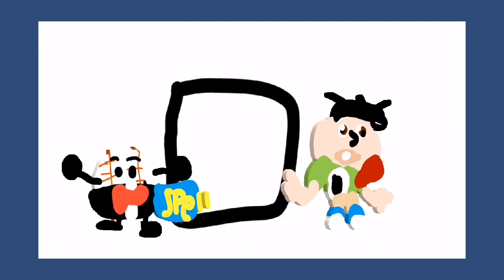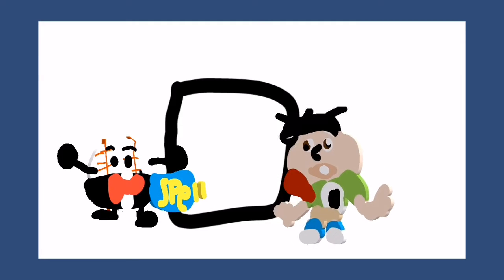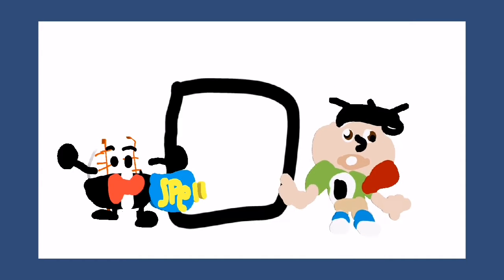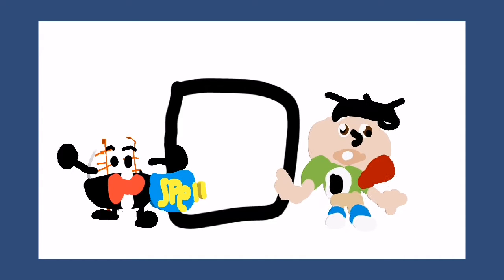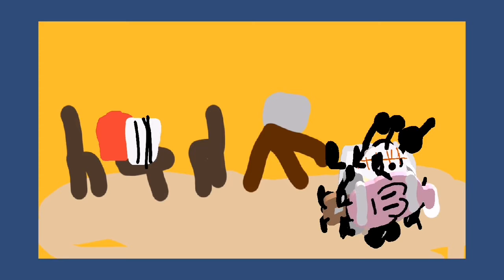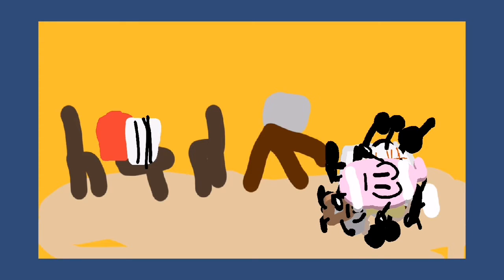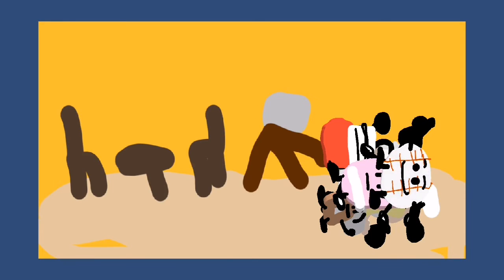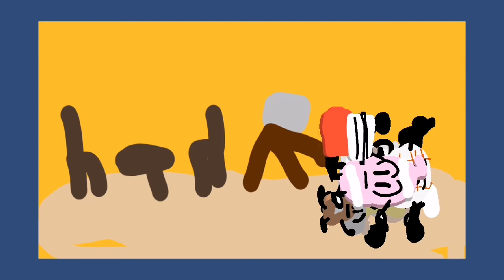Super Jeremy Part 3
The Christmas Bear A Tonight For Book
All Characters
Marshmallow Soap Baseball - Animation Epic
Super Hooray Jeremy - MegaMarroQuin
Pilot Pavni - Toontastic/Launchpad Toy/Google